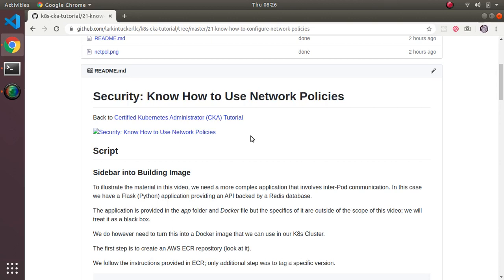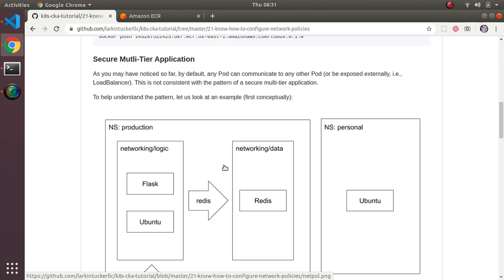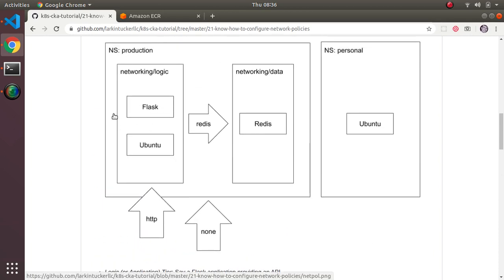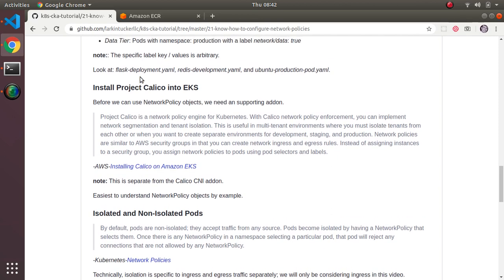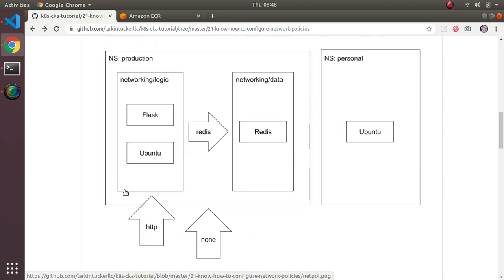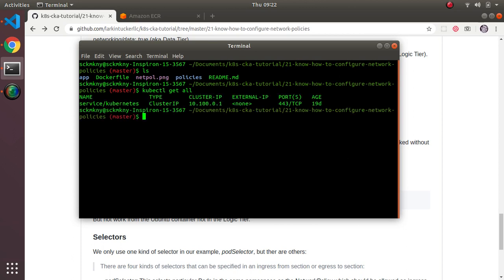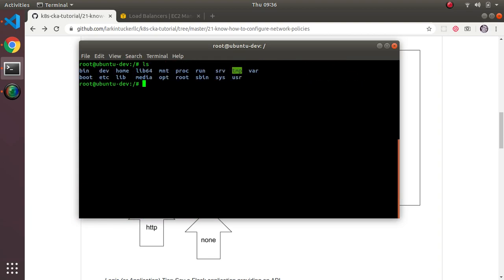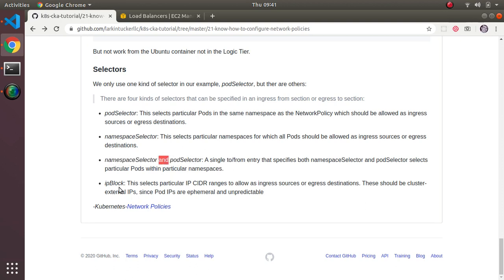Certified Kubernetes Administrator Tutorial (21)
Security: Know How to Use Network Policies